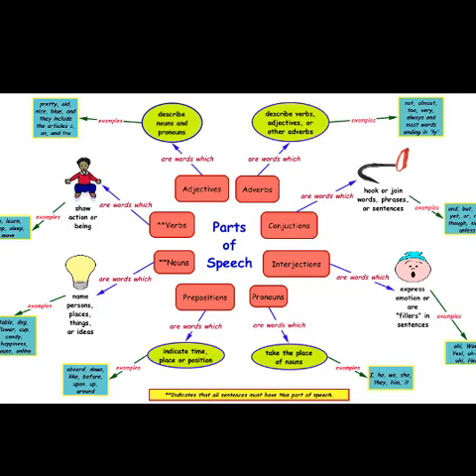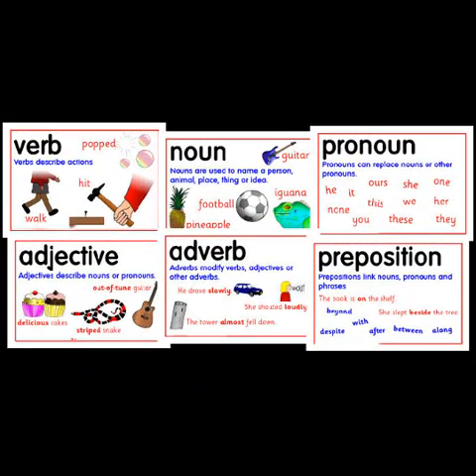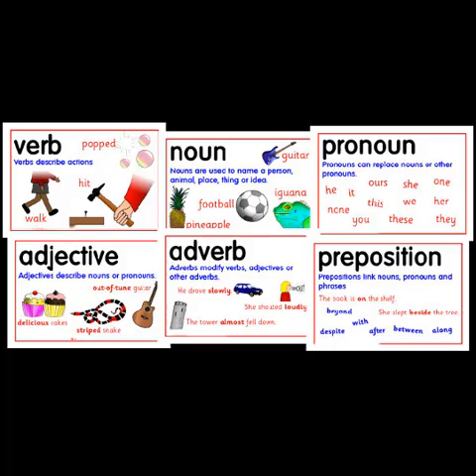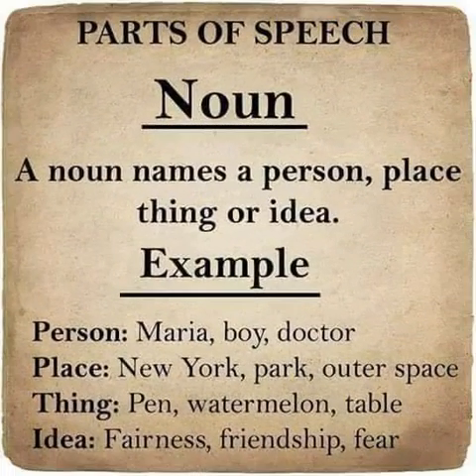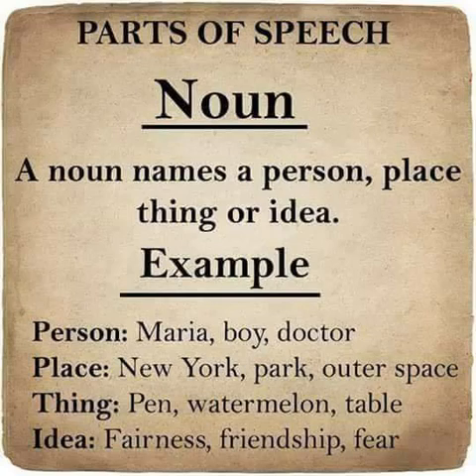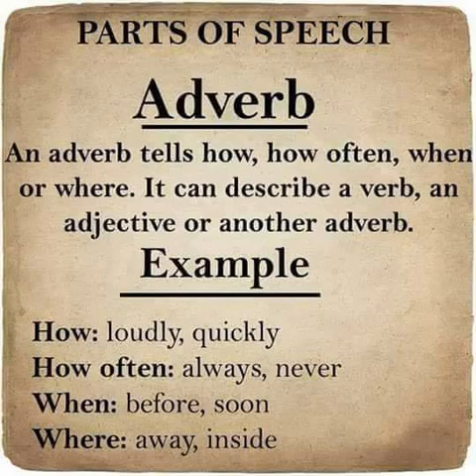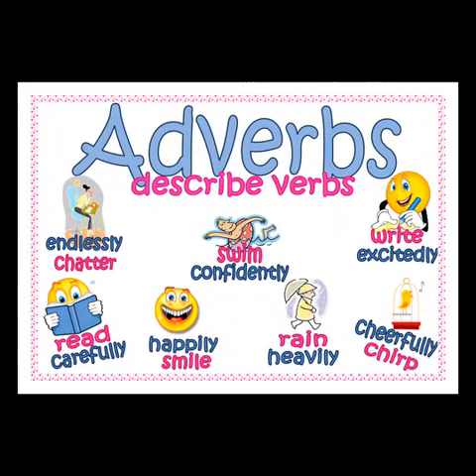Parts of Speech